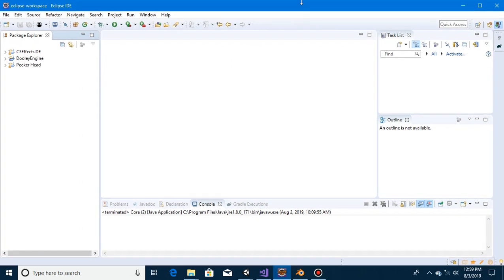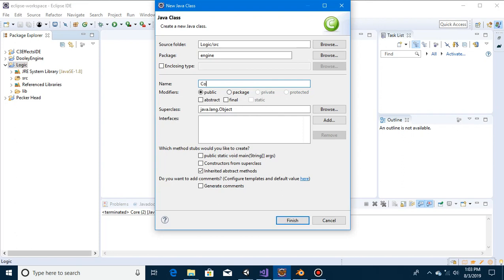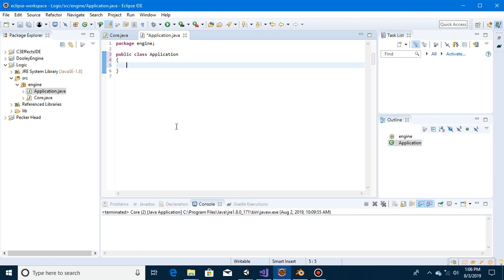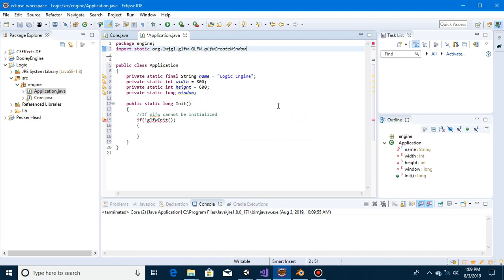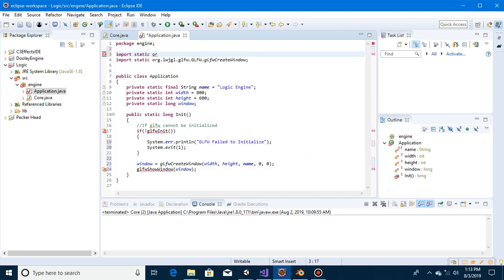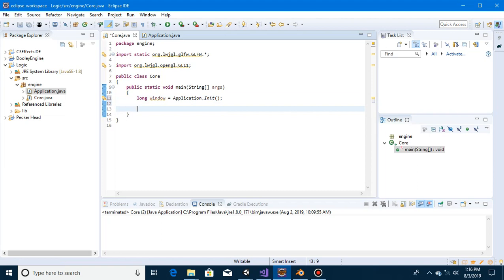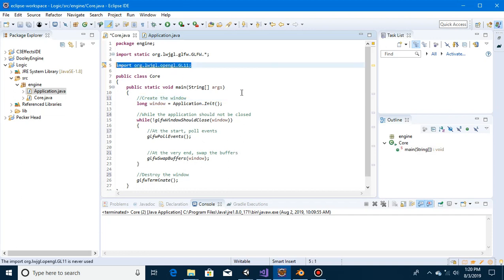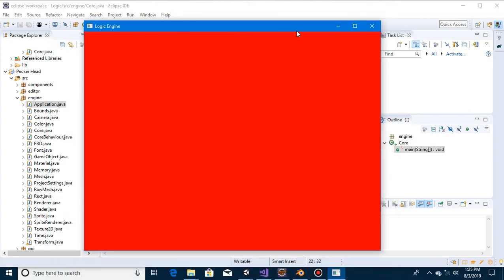LWJGL 3 2D Game Engine (Getting Started) #0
Starting the series by creating a new project and setting up LWJGL. We also test to make sure it's done correctly by creating a window and adjusting the clear color. Next episode we will create a color class to we can have a class that stores our color values

Josyah Dooley